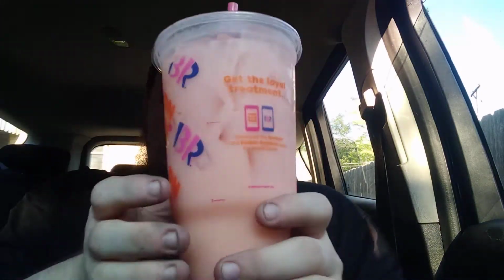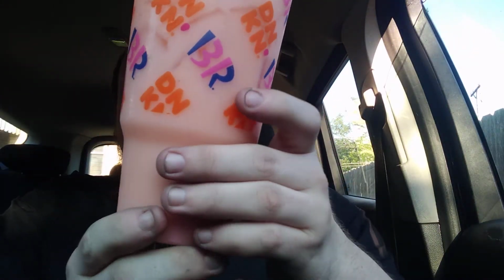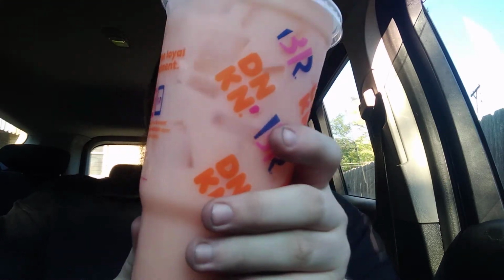Brandon's Sampler Platter: Golden Peach Coconut Refresher from Dunkin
Howdy there again folks 👋 Back at it again with another offering off my Sampler Platter today! This s time around I'm trying out another beverage offering from the folks at Dunkin! But! Will said Dunkin offering be as refreshing as the name implies; or, will it leave me parched and wondering where I went wrong with my life? Watch the video! Do the thing!